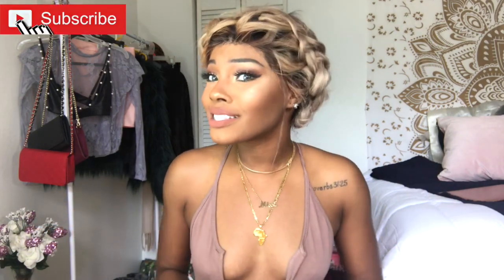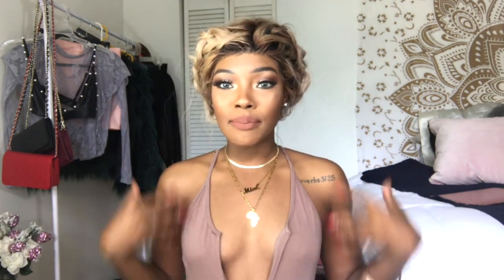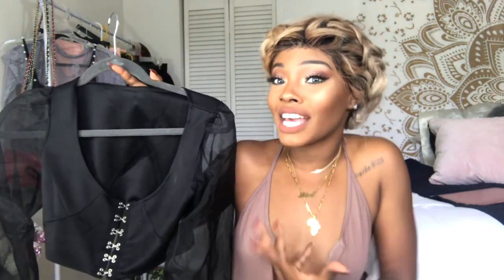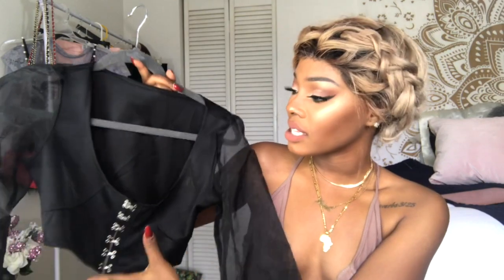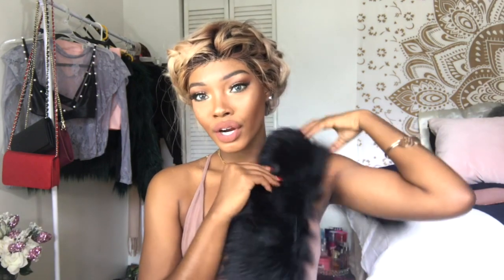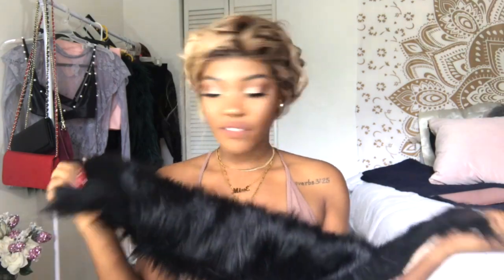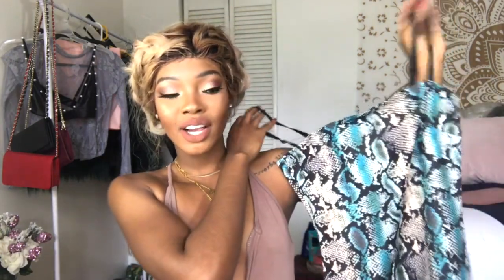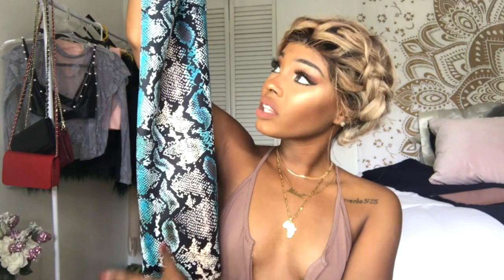BEST ALIEXPRESS Purchases of 2017 ($2 & UP) | + TRY ON CLOTHING HAUL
THUMBS UP for more Affordable Fashion Videos!

**Do you have a brand/business and would like a review?

Aliexpress Clothing Try On Haul. The Best Purchases on Aliexpress. Best of 2017. Try On Haul. Instagram Trends. Baddie on A Budget.

I definitely love a good purchase, ya'll know that. Last year I saved so much money by shopping on aliexpress.
                                xoxo, E

.:: TOP 5 ::.

1. MissE Necklace x

2. Curling Wand x

3. "Twitches" Earrings x

4. "Pirate" Mesh Crop x

5. Jeweled Lingerie x

Africa Necklace x

Black Fur x

Velvet HeadBand x

Blue Printed Dress x (SOLD OUT)

.:: SOCIALS ::.